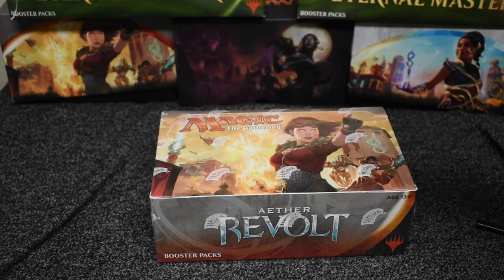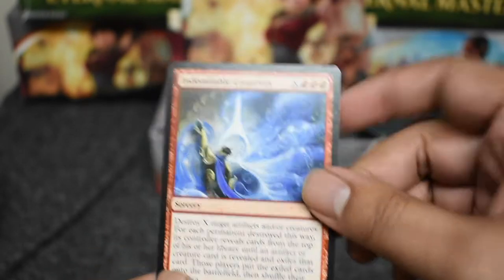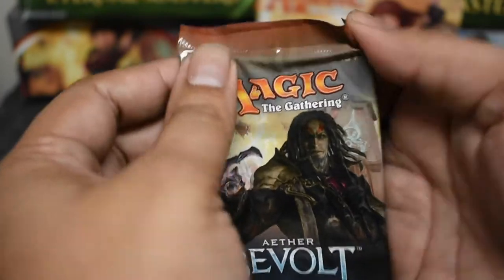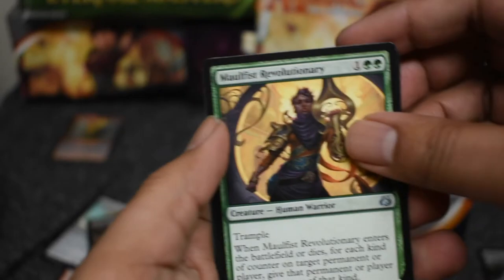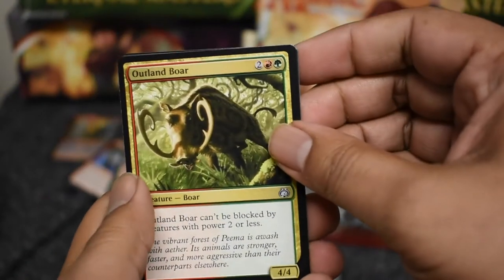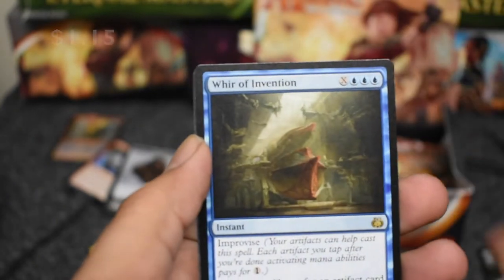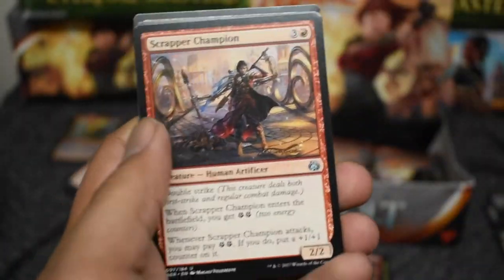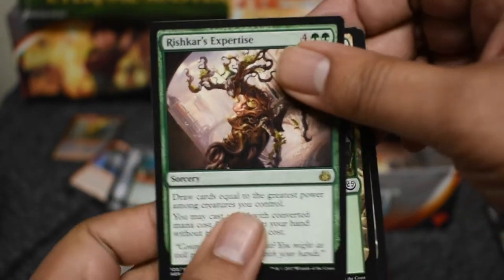aether Revolt booster box opening number 2, Its Invention Time!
booster box number 2. Epic pulls await. All Prices that you see are from January the 20th and are based on TCGPLAYER market price.